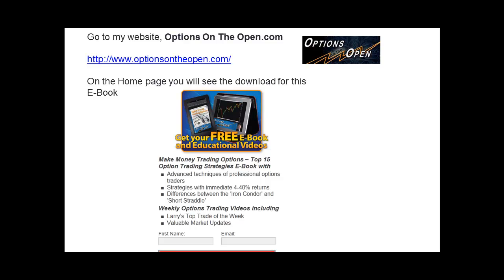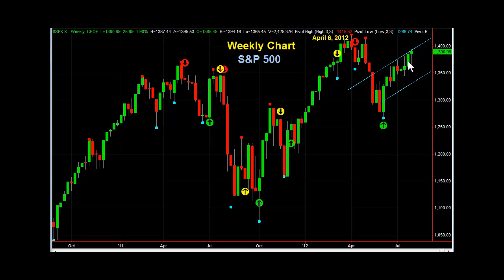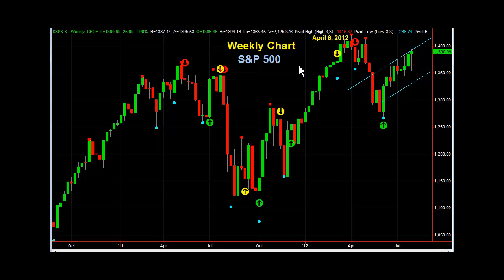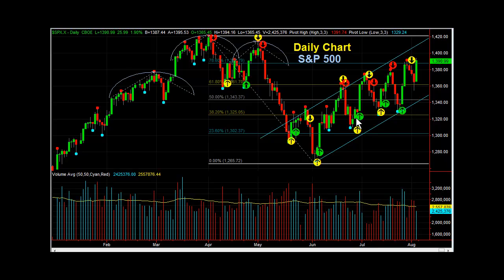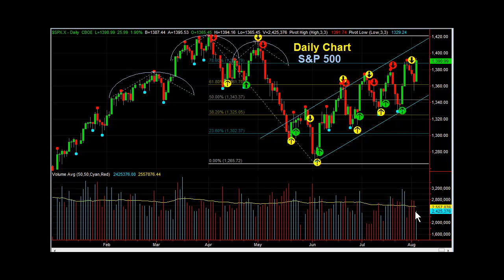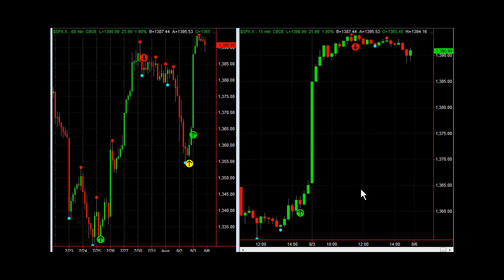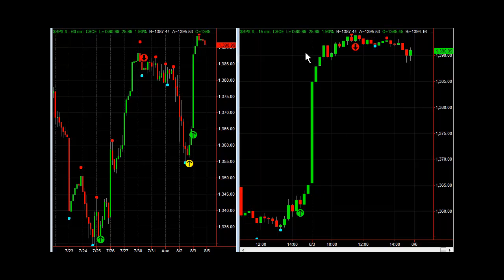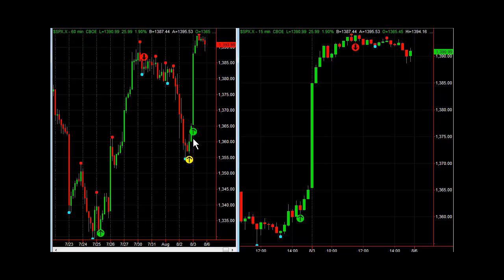A powerful up move on the S&P 500, so what's next?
This last week saw a very powerful move up that took most by surprise, so what is going to happen next? In this Free video you will see how our "Power Cycle Trading Model" handled last week's market surprise and what it is now saying.

Futures and forex trading contains substantial risk and is not for every investor. An investor could potentially lose all or more than the initial investment. Risk capital is money that can be lost without jeopardizing ones’ financial security or lifestyle. Only risk capital should be used for trading and only those with sufficient risk capital should consider trading. Past performance is not necessarily indicative of future results.